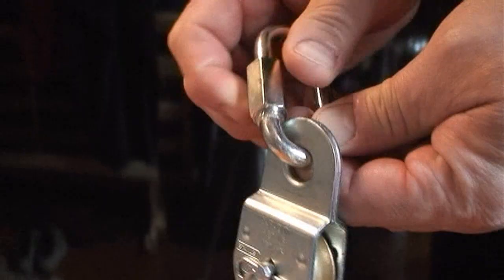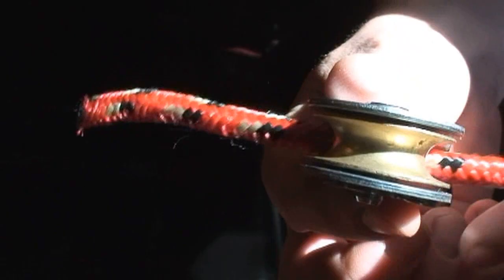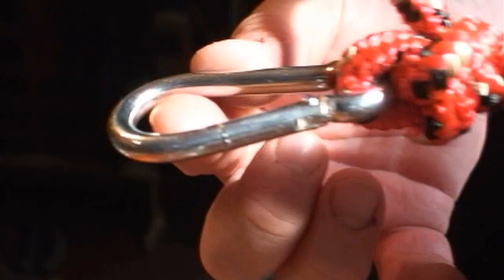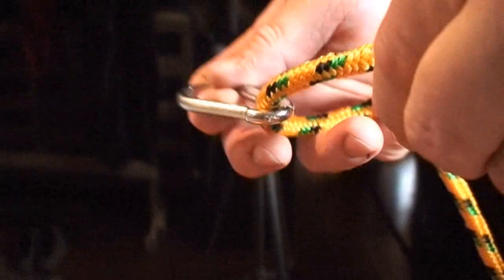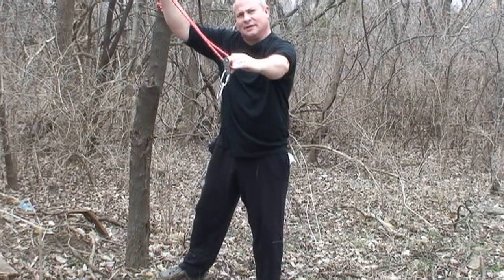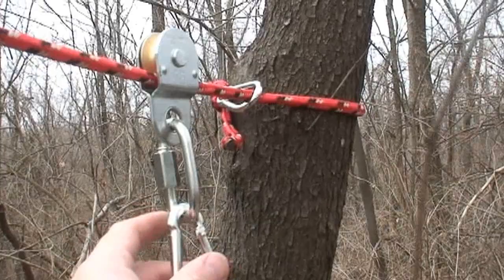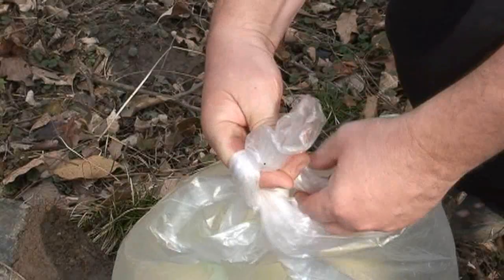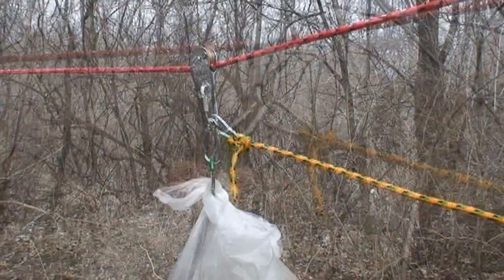Ev's Pulley System!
Here's a way to get trash out of the parks more easily. You use a rope with a pulley on it and use that to carry trash up to the road from the river. It's probably mostly only interesting to people who really want to clean up parks and protect Nature.  But it's practical!